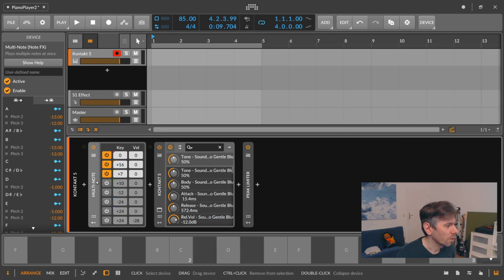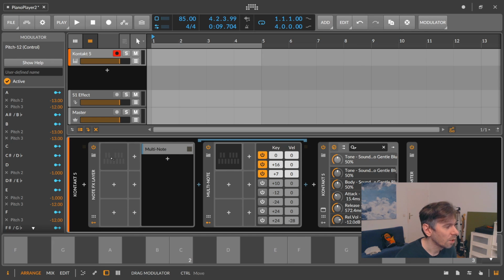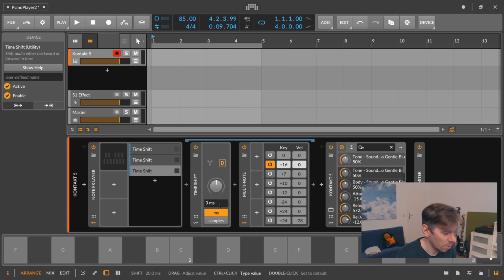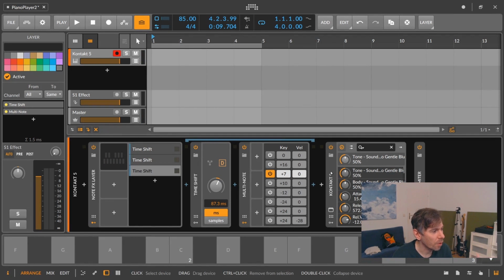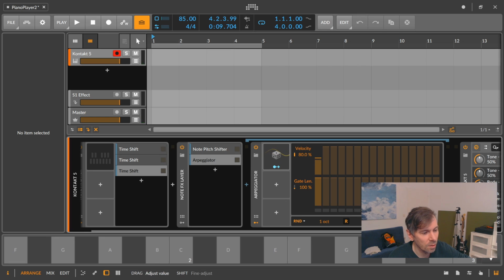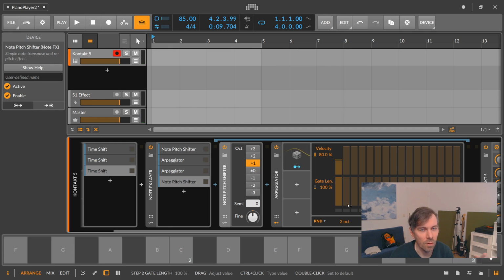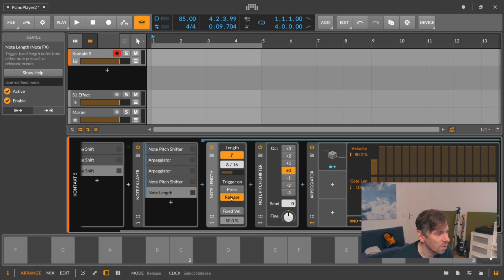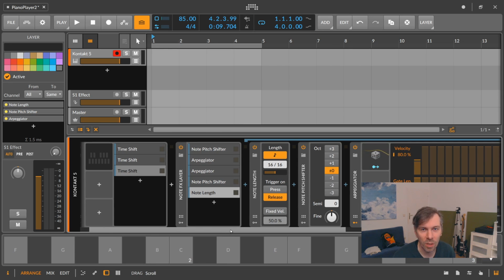👨‍🚀 Bitwig Studio 3.1 Pitch-12 - Strumming, AI Piano Player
I know it´s not real "AI", but i like the effect of the buzzword on my views. :D